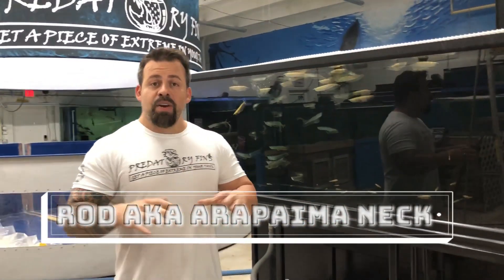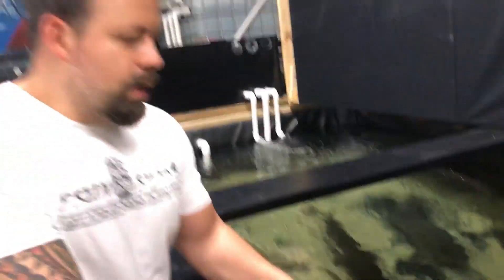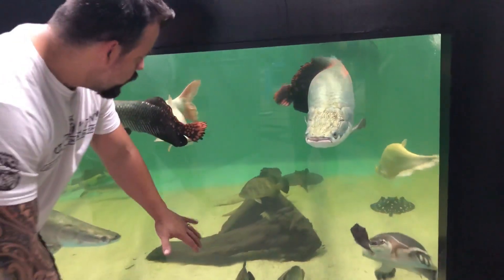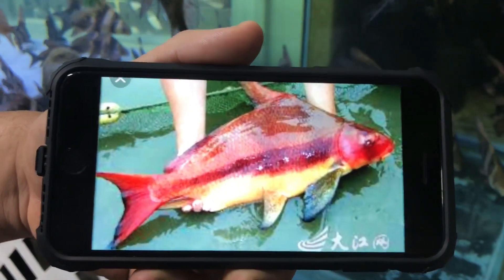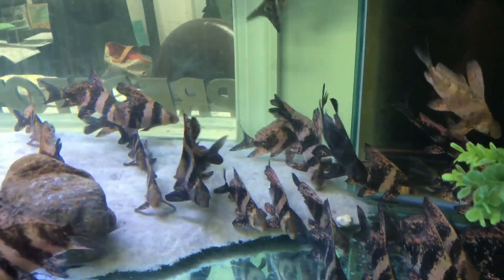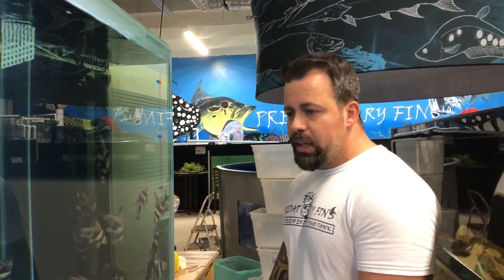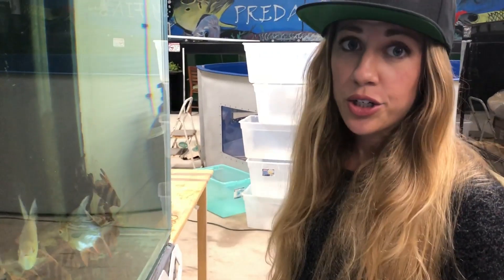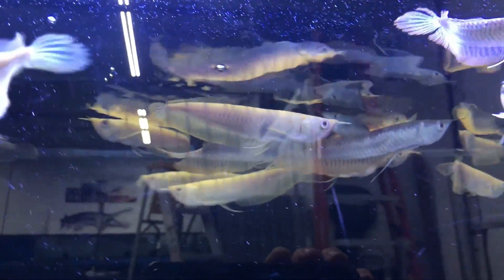RARE MONSTER FISH GIVEAWAY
Monster Fish Care- Chinese Loach Edition
Monster fish Store teaching about different species of fish, plus give away surprise